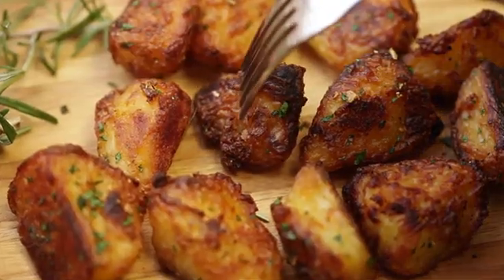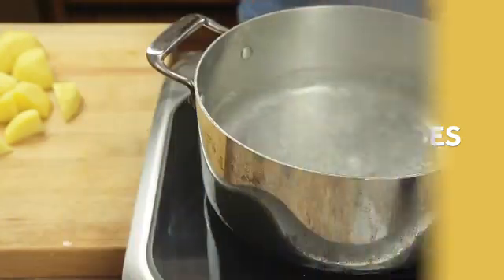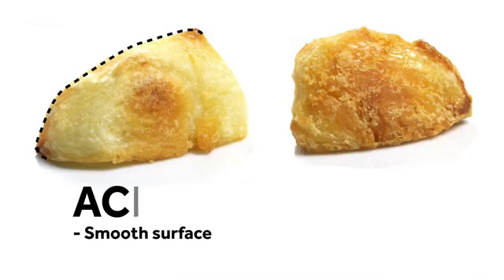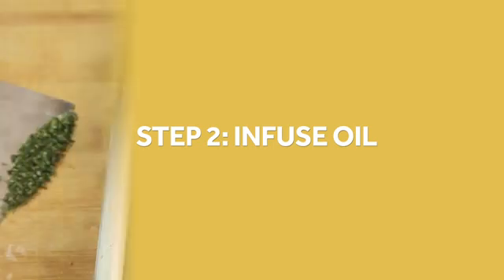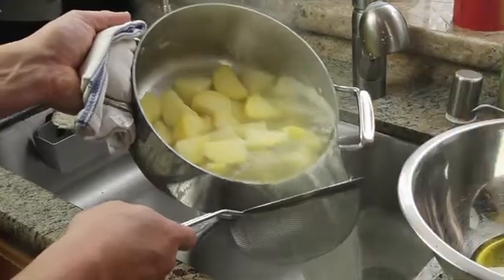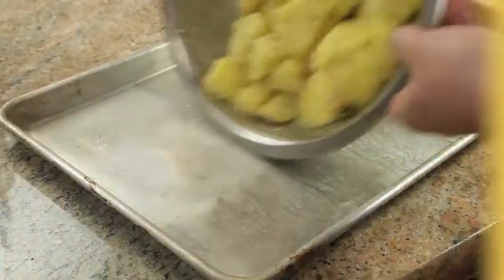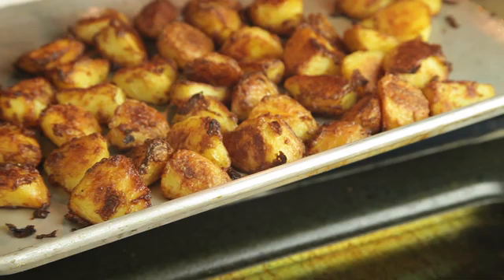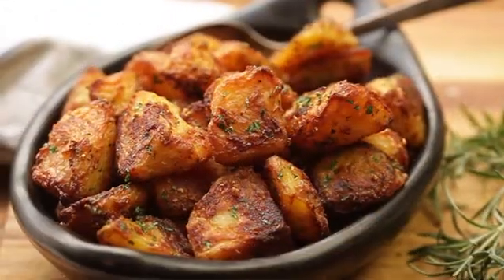The Food Lab How to Roast the Best Potatoes of Your Life YouTube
The Food Lab: How to Roast the Best Potatoes of Your Life